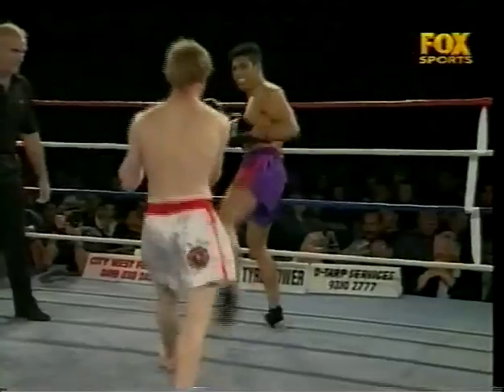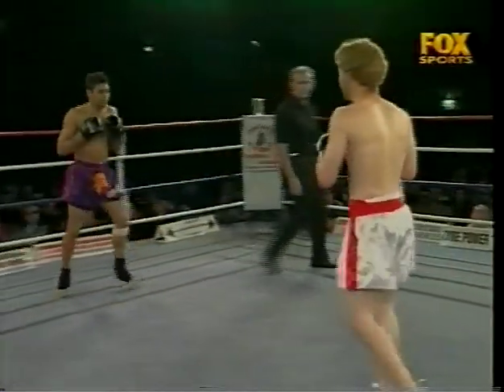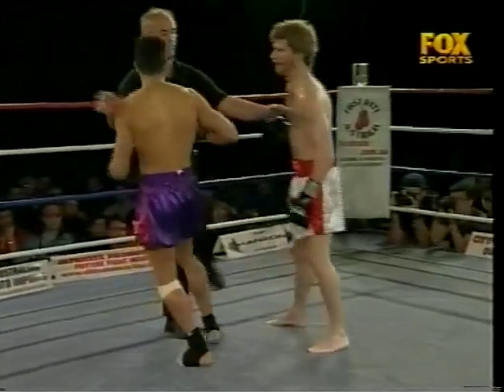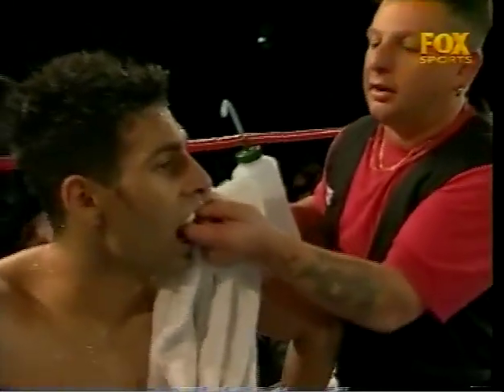Smullen vs Antonio part 2